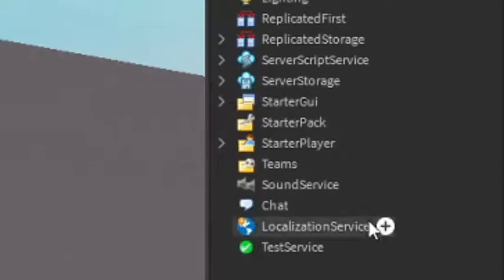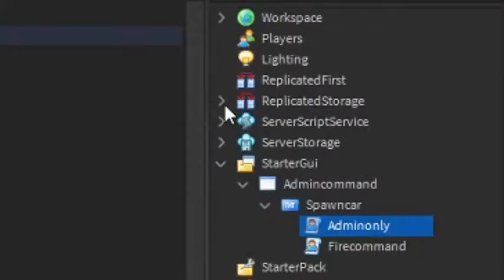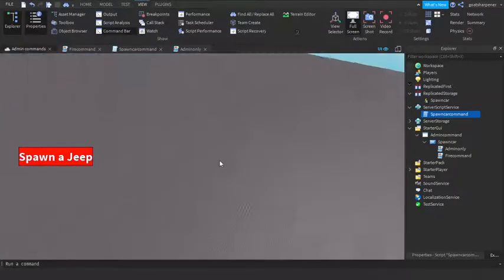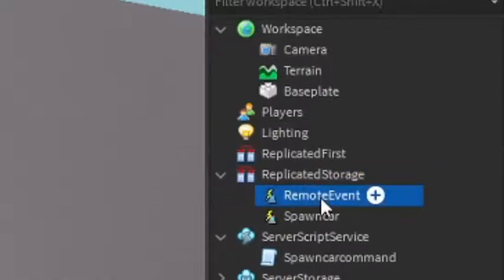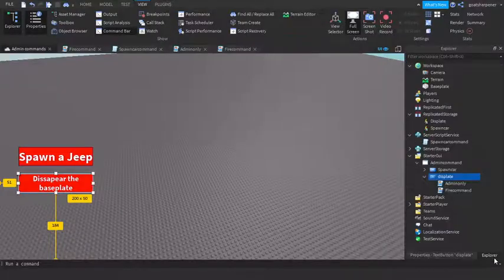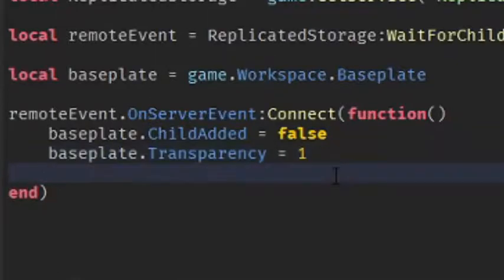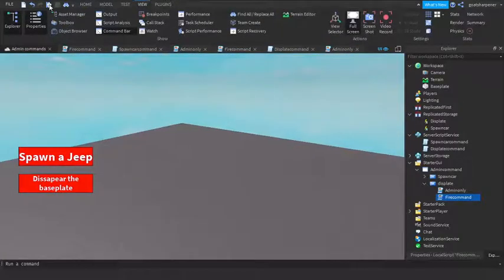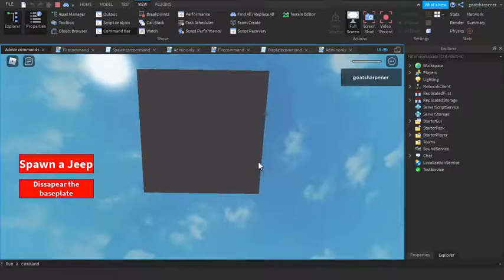How to make Simple and Easy Admin Commands in Roblox Studio! (Extras)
This is the extras video of How to make Simple and Easy Admin Commands in Roblox Studio!

In this video, I show you how the admin command works in my video, I also show you how to make one of your own!